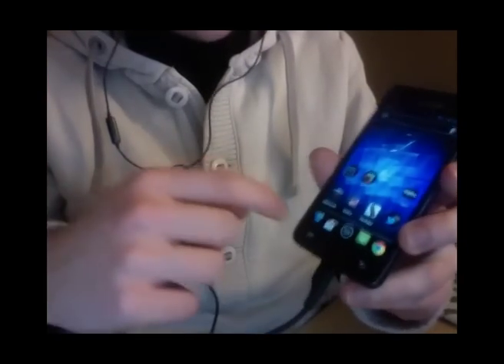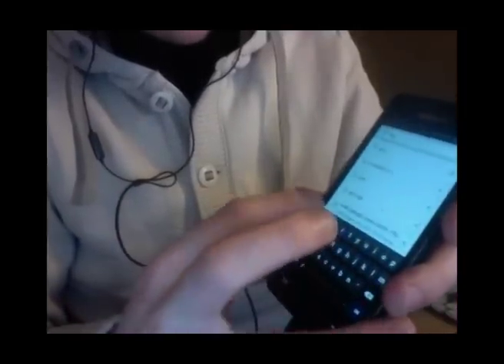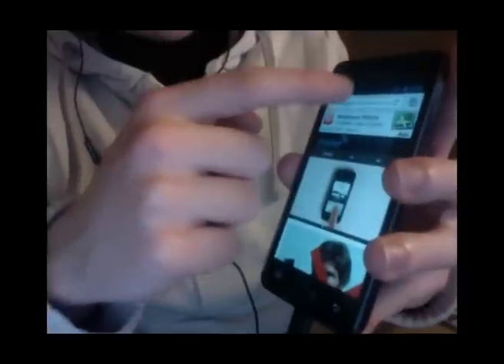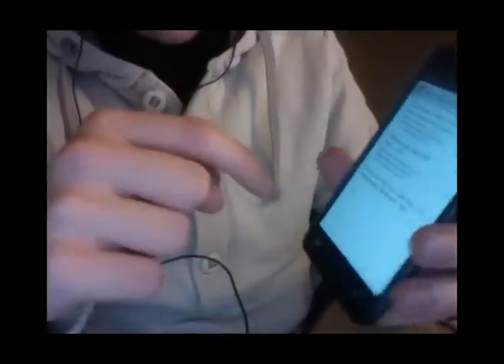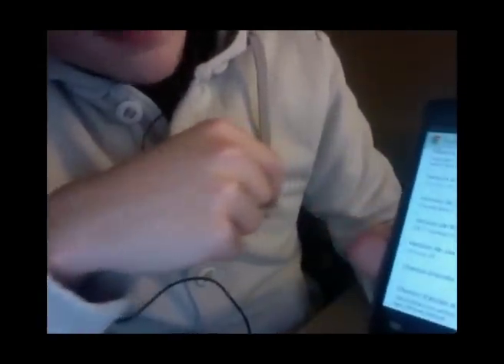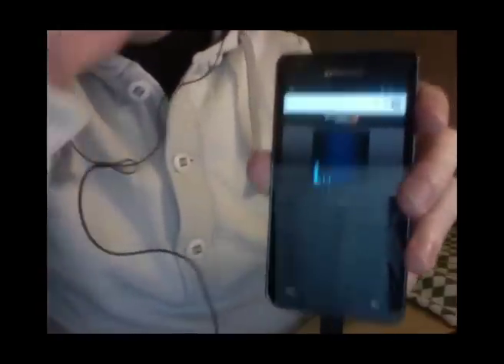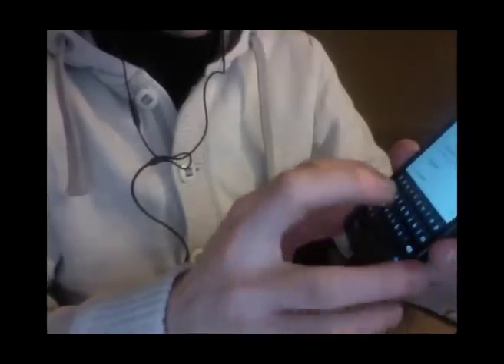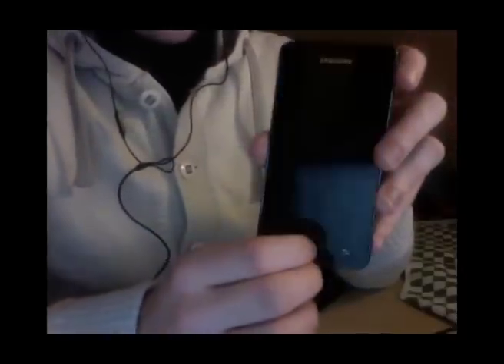Chrome for Android | Samsung Galaxy S II | Android 4.0.3 | CyanogenMod 9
Here's a quick demonstration of Chrome for Android on the Samsung Galaxy S II, running Android 4.0.3 through CyanogenMod 9.
And for god sake, before saying "IT DOSNT WORK I USE MIUI" : Remove that MIUI crap from your phone, and discover Android.